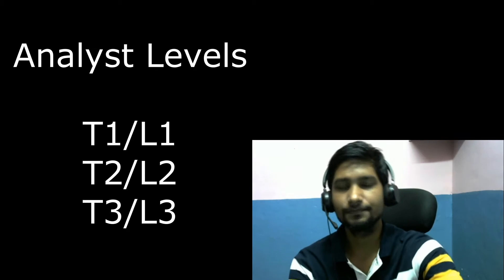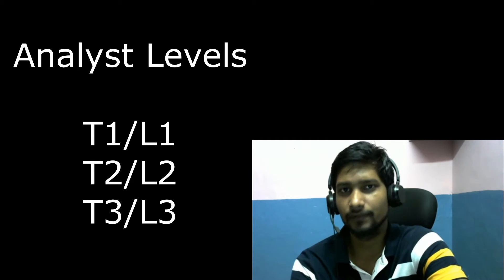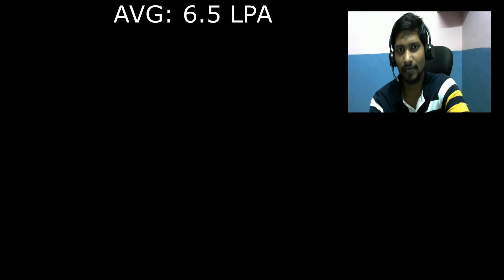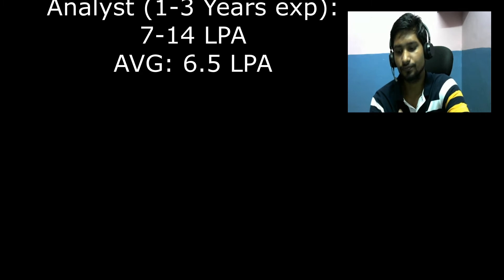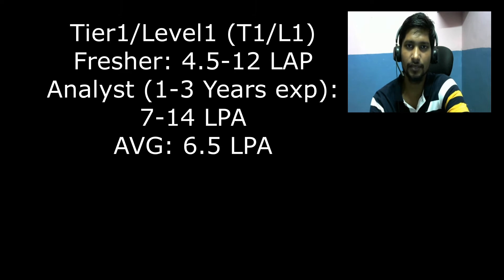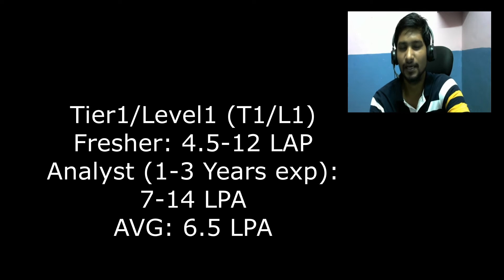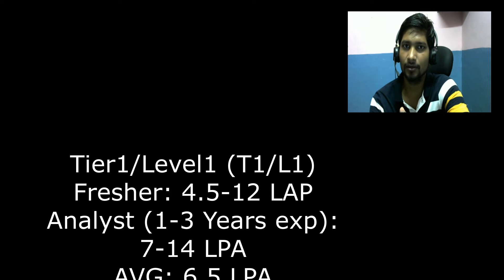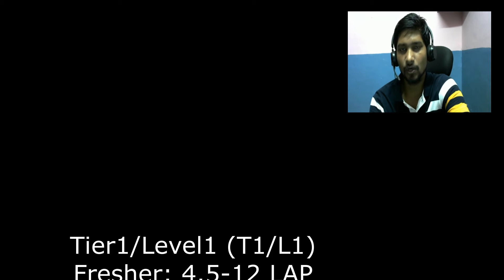How much Cybersecurity Analyst earn? | SOC Analyst Salary | Explained | Cybersec Live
In this video we have discussed the salary of cyber security analyst/SOC Analyst in detailed manner.